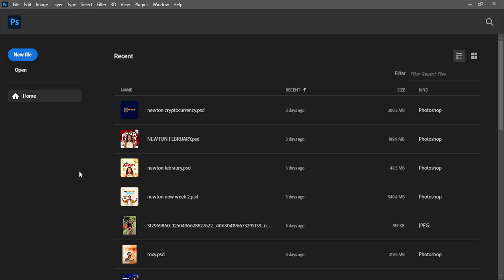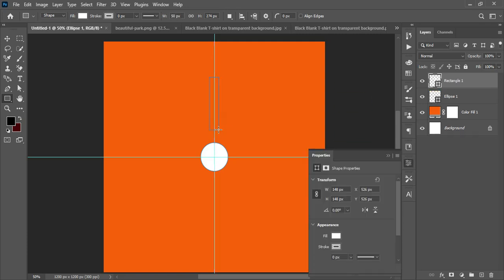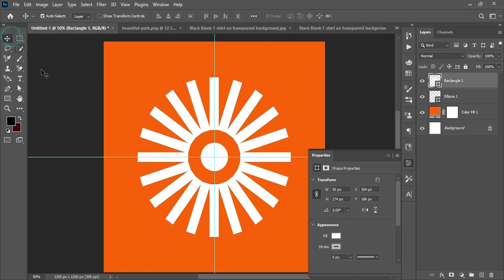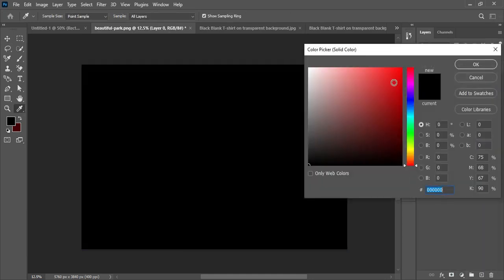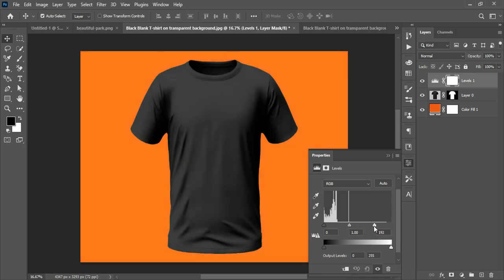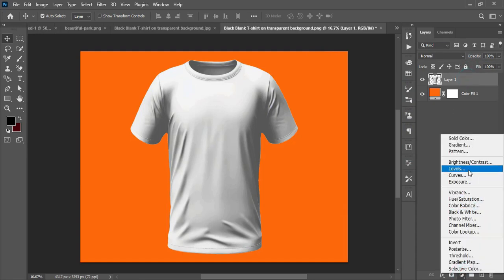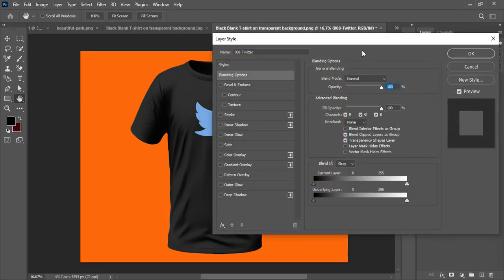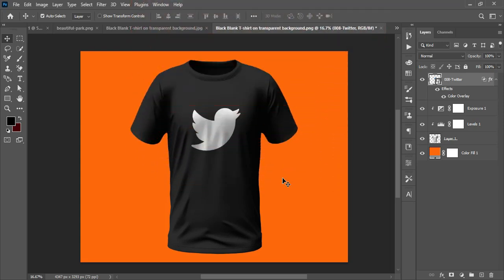PHOTOSHOP TIPS AND TRICKS EP 02💯💯🔥🔥🔥 | Photoshop Tutorial